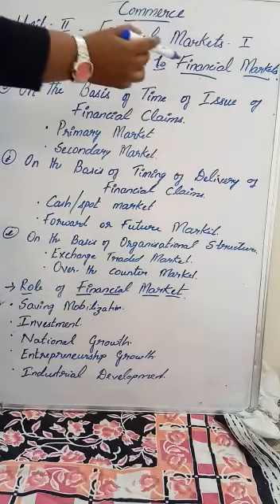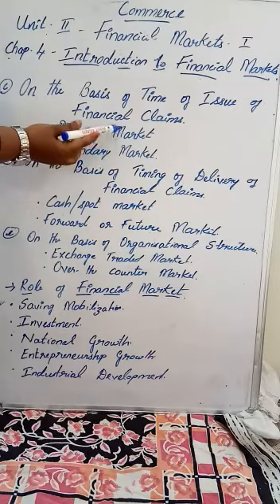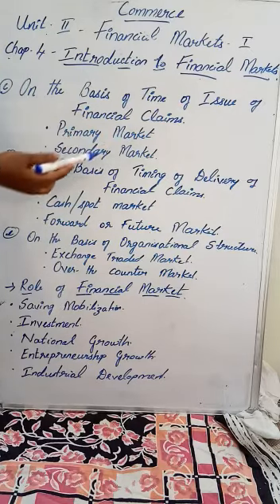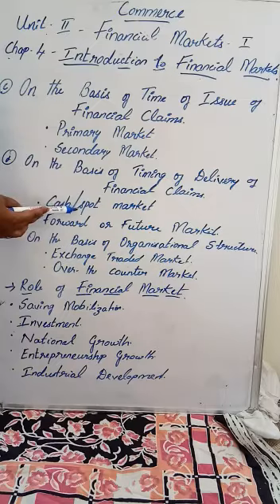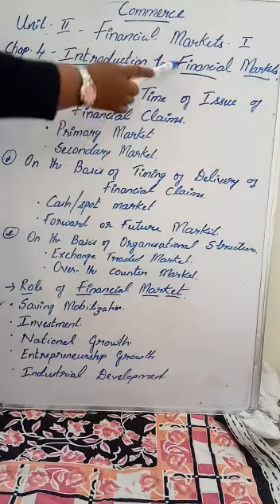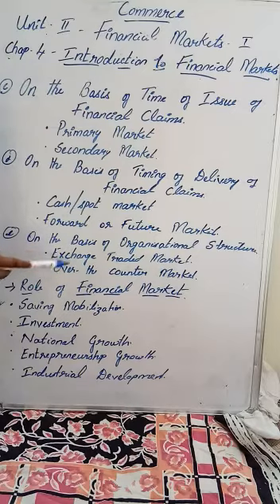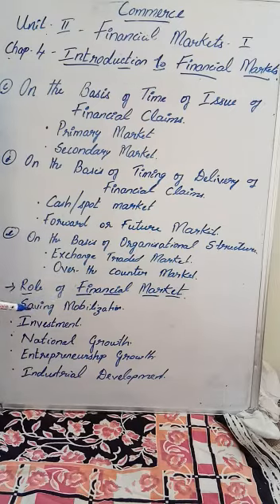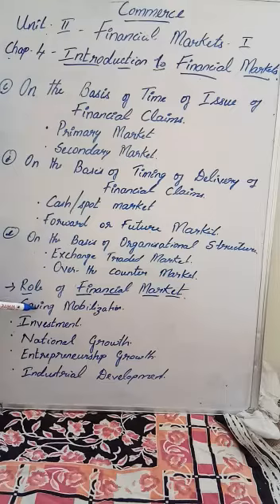12th Commerce Chapter 4 Types of Financial Market (Video 1)